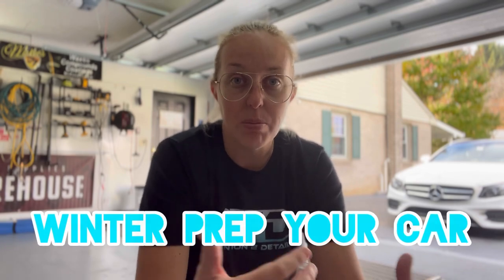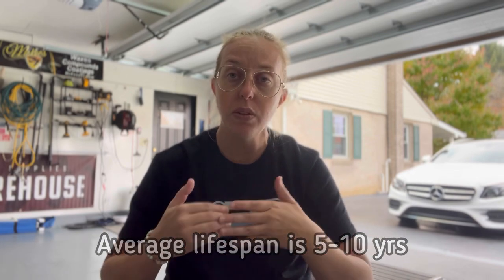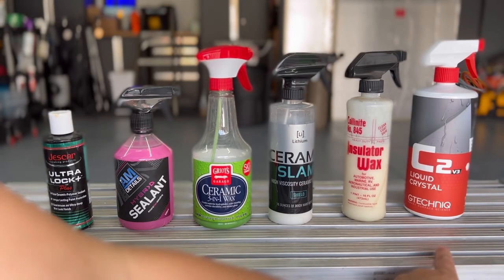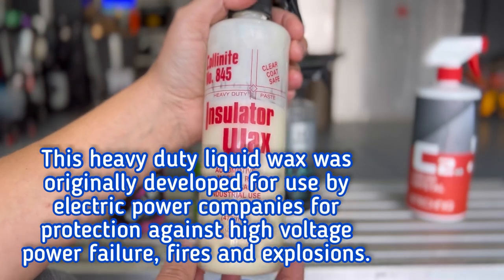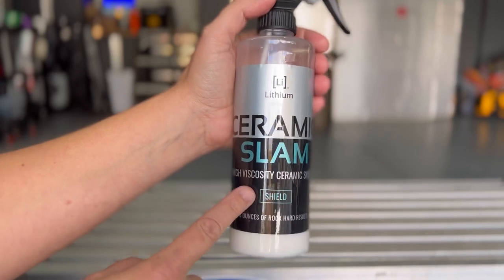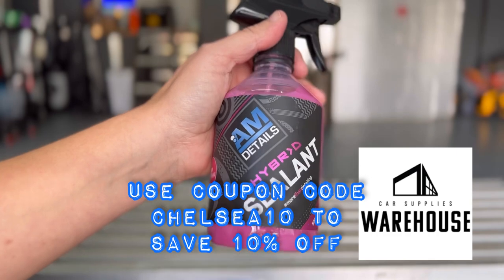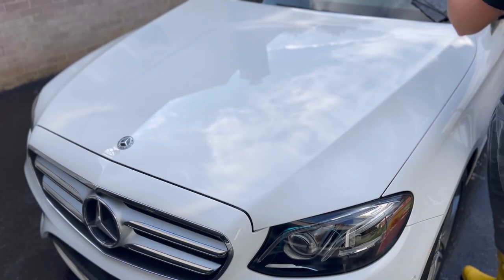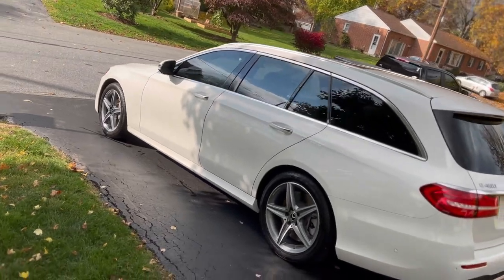How To Choose The Right Protection For Your Car + Some Of My Favorites (Especially For Winter!)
When it comes to protecting your vehicle (especially as we head into winter) it can be difficult to choose which product will be the best to protect your vehicle.

Let’s discuss at just a few of the categories and some of my favorites to help protect your vehicle all winter long.

Ryobi 1900 psi Pressure Washer

Uberflex 50 ft Pressure Washer Hose

MJJC Foam Cannon Pro

Wash Bucket

Detail Factory Tire Brush

13x13 Canopy

Tire Dressing Applicator